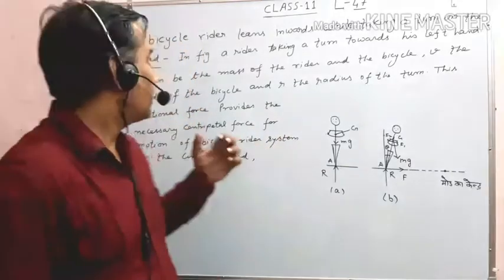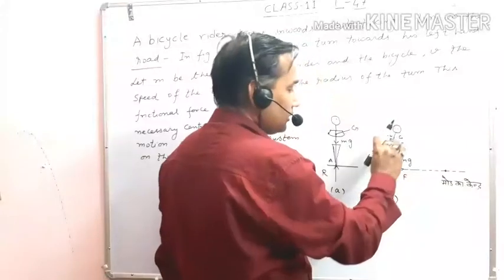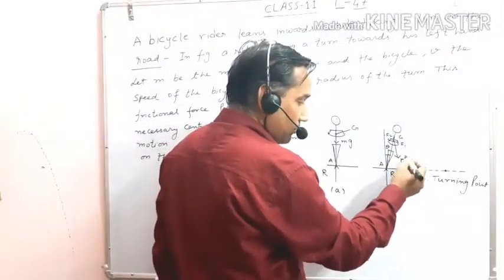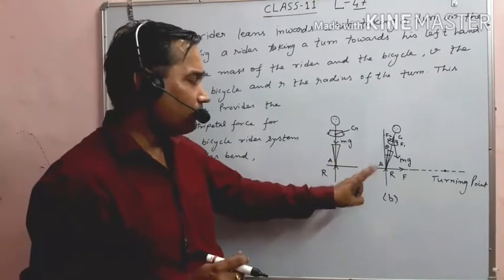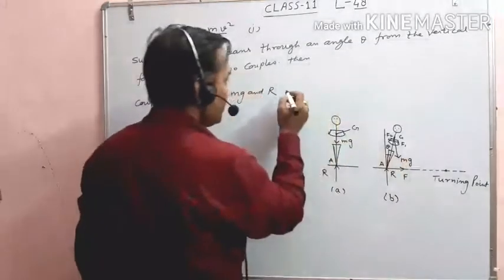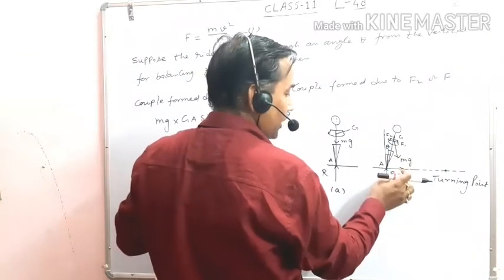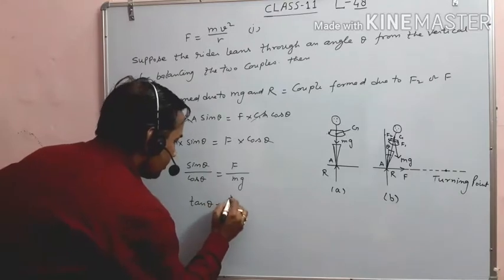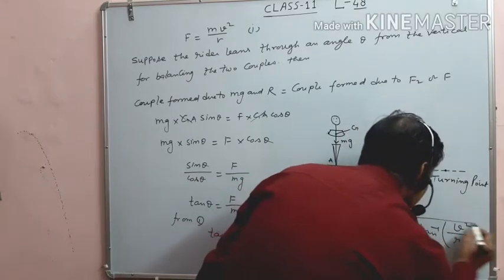Class 11, A bicycle rider leans inwards while taking a turn on the road.